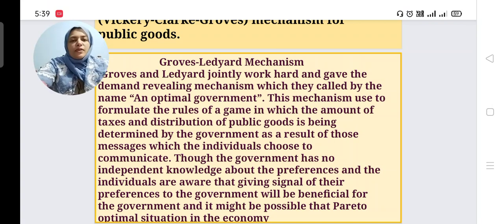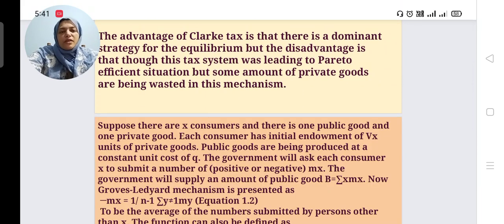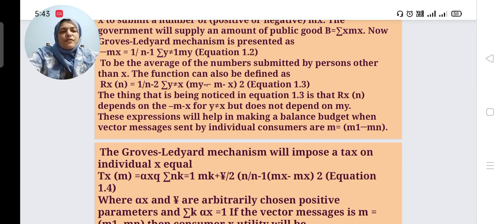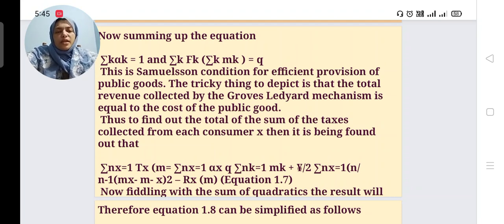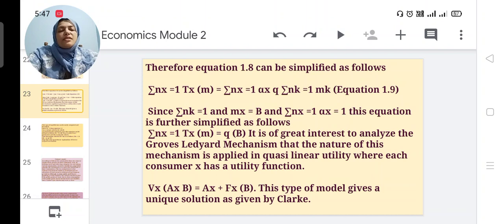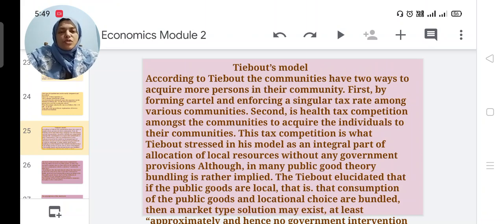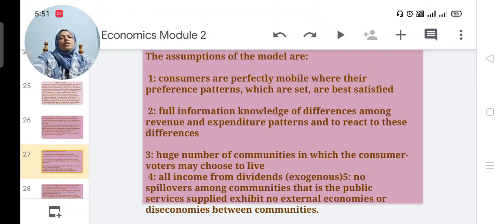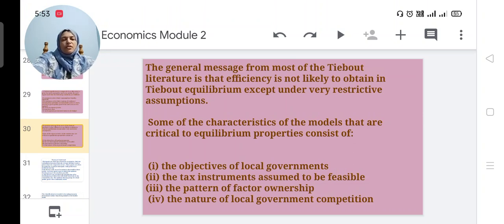Groves Ledyard Mechanism & Tiebout Model